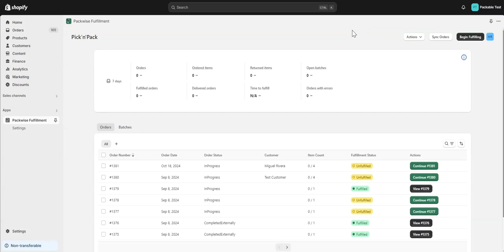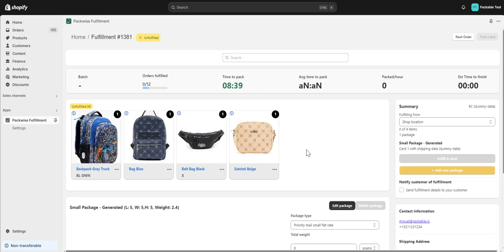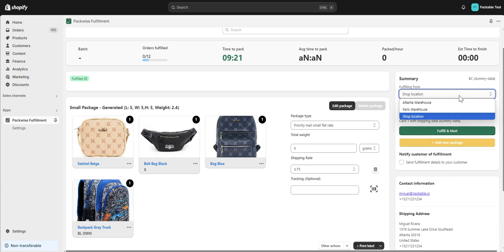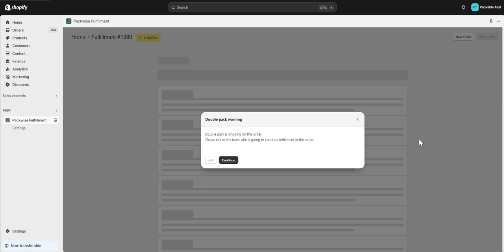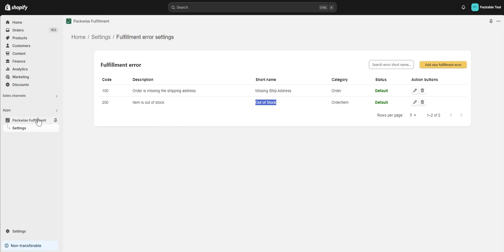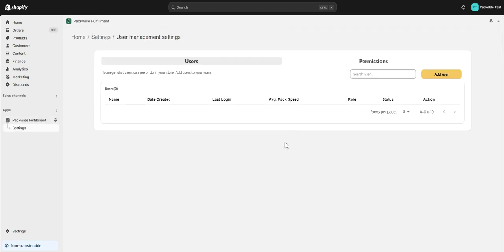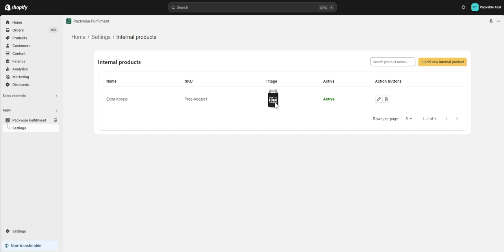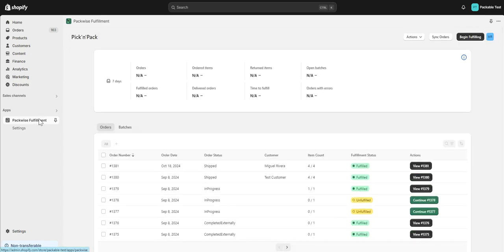Introduction to Packwise Fulfillment Application 📦